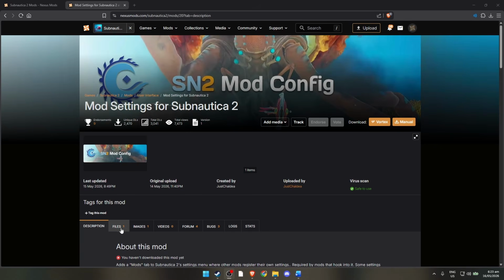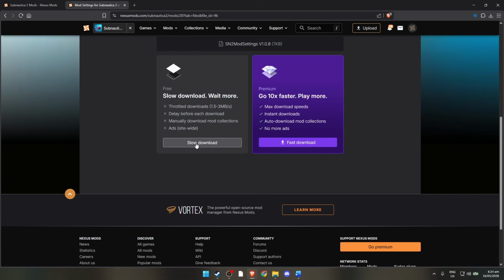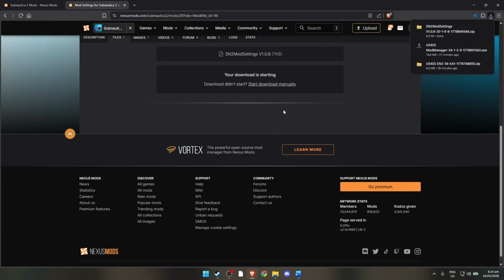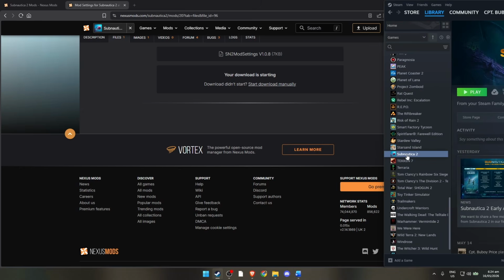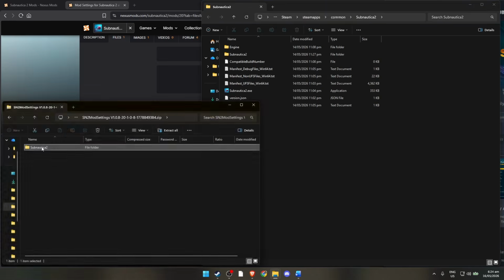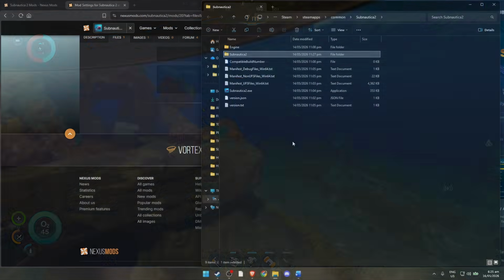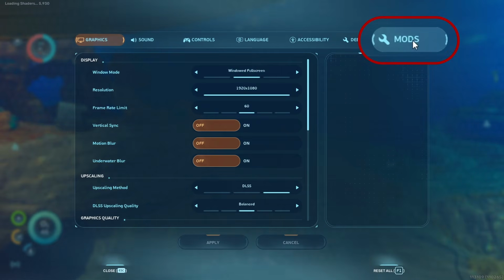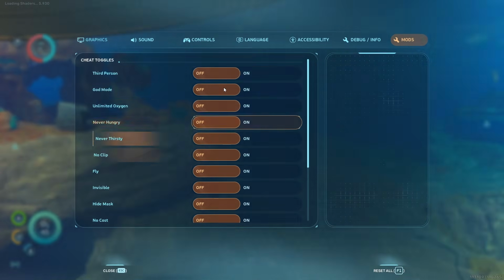How to INSTALL MOD SETTINGS for Subnautica 2 (Step by Step)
Find out how to install mod settings for Subnautica 2, allowing you to customize your gameplay experience. Please consider liking the video and letting us know if you have any comments, ideas or questions, we really appreciate any feedback! We have plenty of other tutorials on our channel so come and see if we can help you with anything else :)